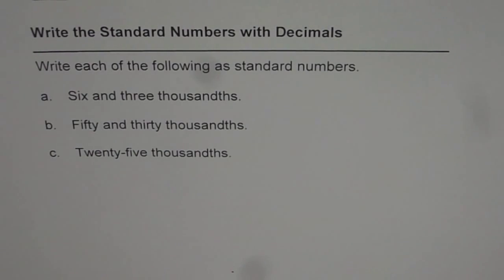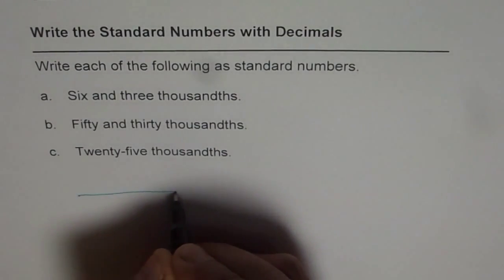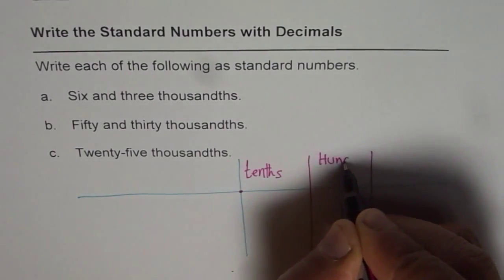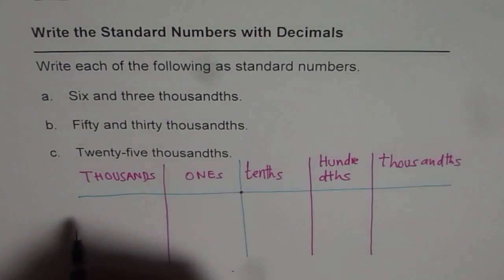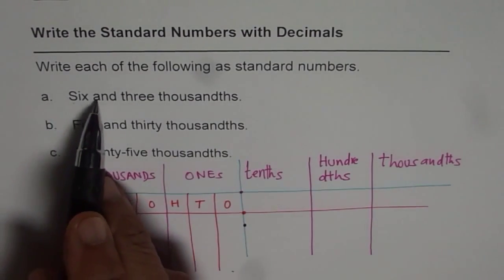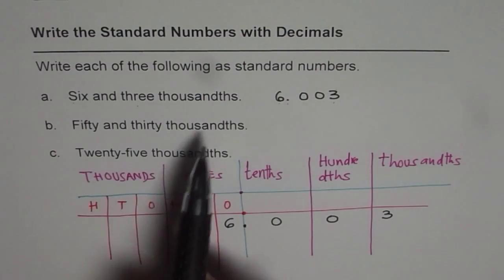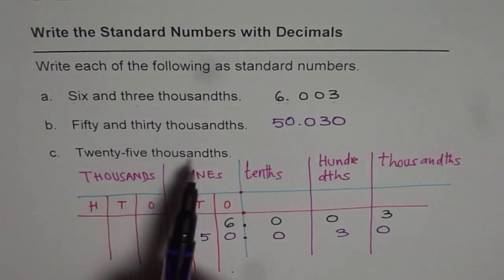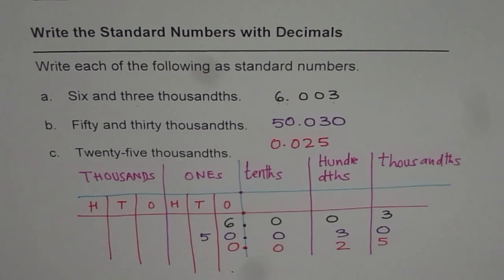Decimal Numbers in Thousandths Place Value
Decimal numbers use base ten with numbers including 0, 1, 2, 3, 4, 5, 6, 7, 8, and 9. Write numbers as hundredths and thousandths when given in standard form